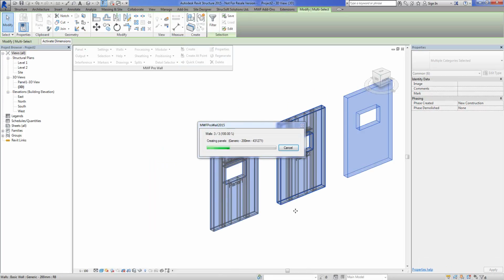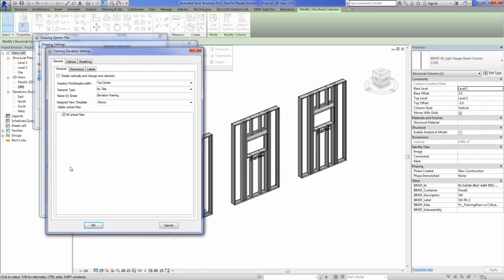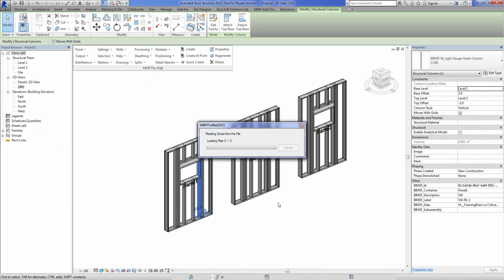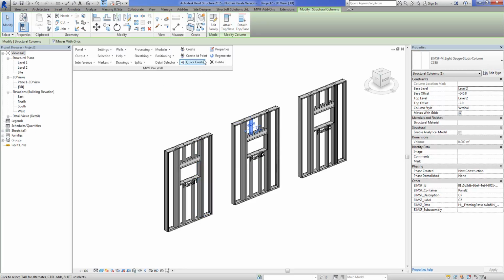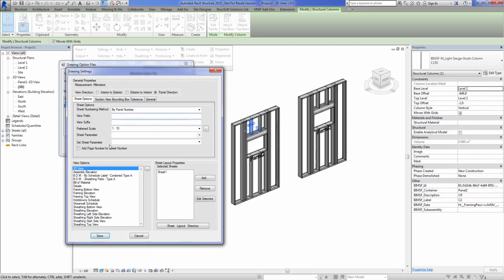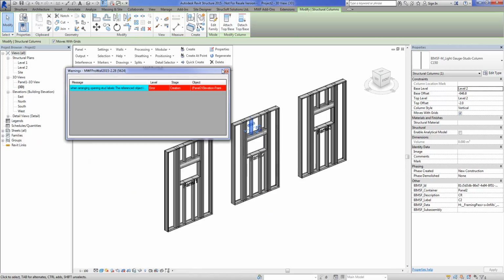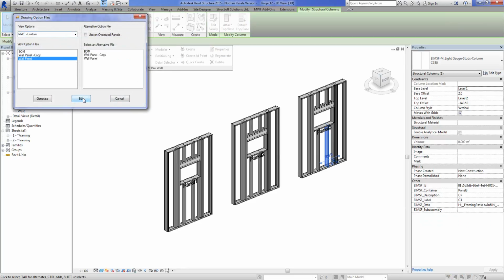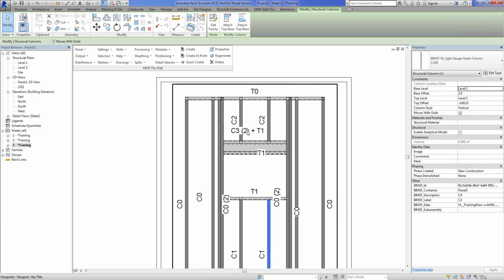MWF Tech Tip of the Week - Tip 28: Labelling panel elevation and grouping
Learn about different labelling options in MWF.